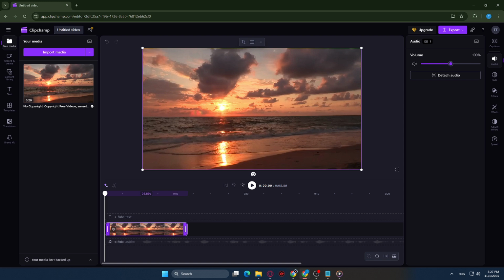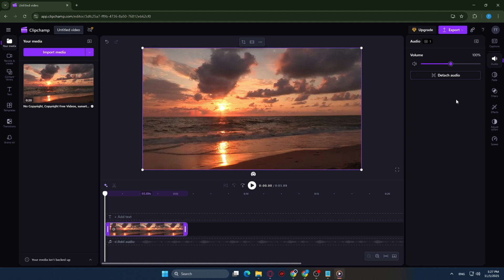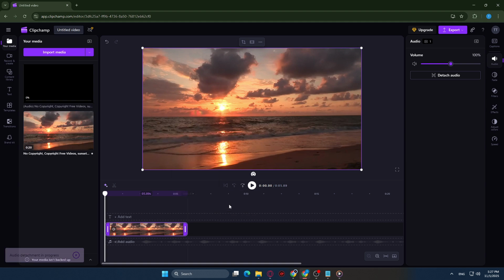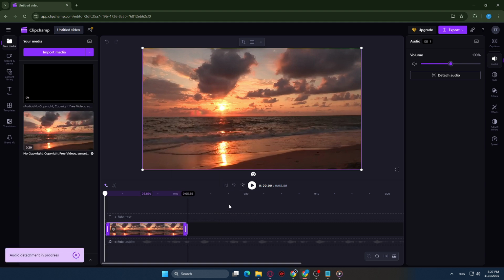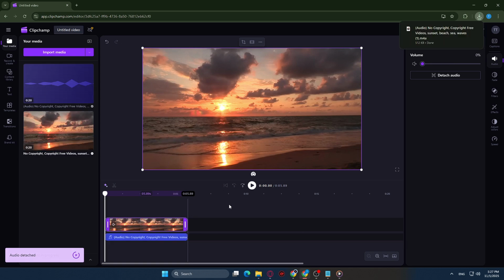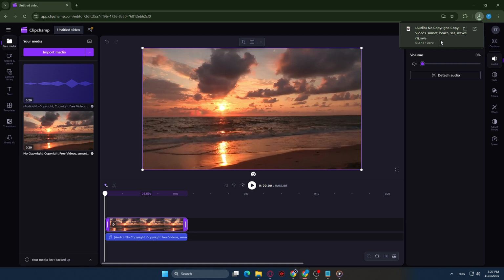How To Export As Mp3 In Clipchamp [2026 Guide]